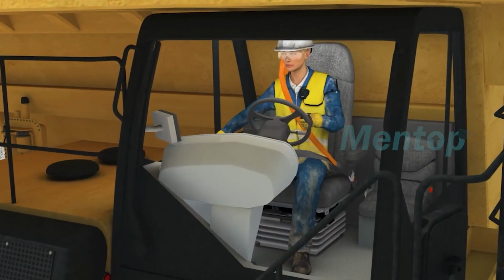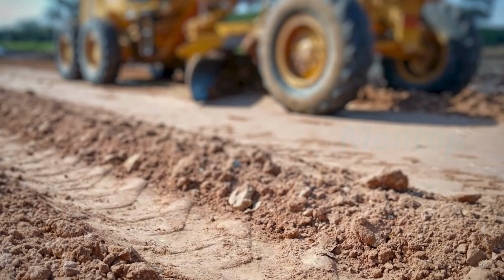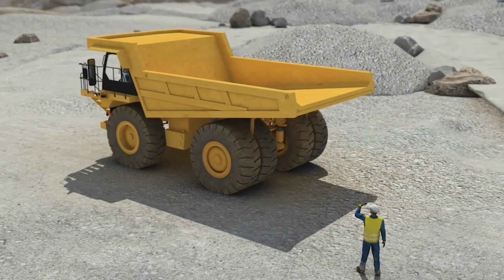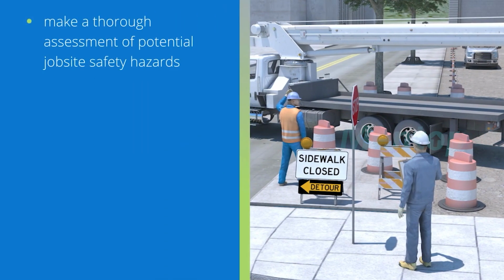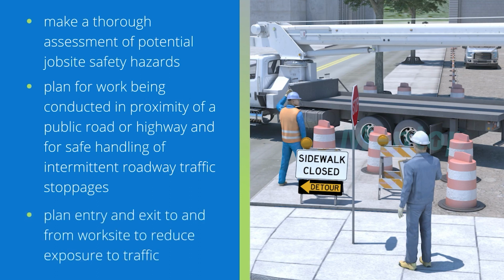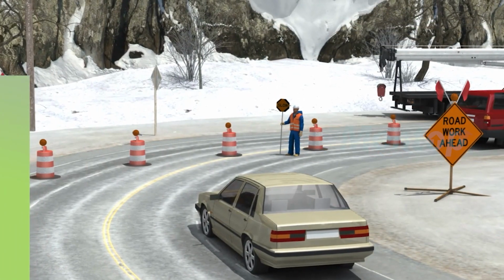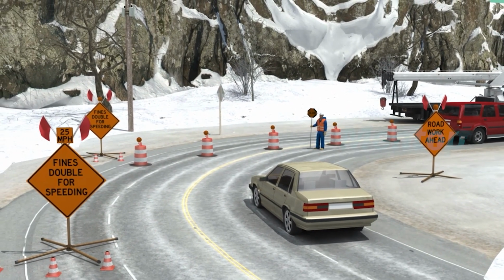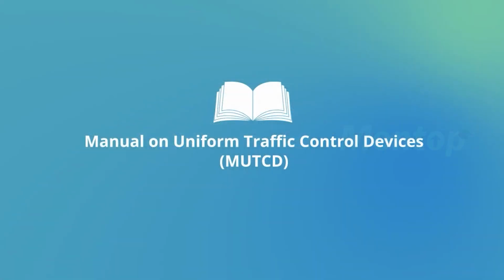Rigging Break Safety | Vehicle Operating Safety Procedure | Workplace Inspection | Mentop LMS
This video explains the Full procedural inside a Construction Worksite. From evaluating the crane and its stability where its placed, guarding the work area with required properties, regular inspections on vehicles and workplace, safety regulation while operating vehicles and following the Instructions given in the MUTCD [Manual on Uniform Traffic Control Devices]. A question and answer session will be held at the end of the video.

Managing your training and education is made simple with Mentop, a mentor-friendly learning management system. Online courses, tests, diplomas, and training programmes are all integrated with Mentop LMS. The Mentop learning app is a useful tool for efficiently managing the knowledge and skills of your users. Mentop aids Mentor in developing and maintaining the tool’s curriculum. Make as many study materials as you want with the built-in video creation tool. Based on the requirements from the implicit selection of study materials, assign the training programme. Both current movies and fresh study materials can be uploaded. Using several templates, create bespoke assessments based on your training goals. Engage people with practical learning activities and incident-based learning. You can get a clear understanding of user engagement, commitment, and performance via robust reports and analytics. View user activity-based rankings, honours, and recognitions. Utilizing our in-app functionality to manage calendars, you may schedule work, review reports on time, and manage training calendars. Never neglect a task or miss a crucial meeting.

ABOUT EFFE

EFFE, a marketing and communication firm, offers digital optimization solutions. We don’t let our clients worry.
Through FILMY ADS, you may meet your consumers IN-LIVE.
Where the camera cannot reach, animation can; Creating stunning 3D graphics using EFFE animation and EFFEX Studio visual effects.
With AR, VR, and Advanced Applications, EFFE Technology focuses on cutting-edge technology to empower your business’s branding.

Marketing Tags